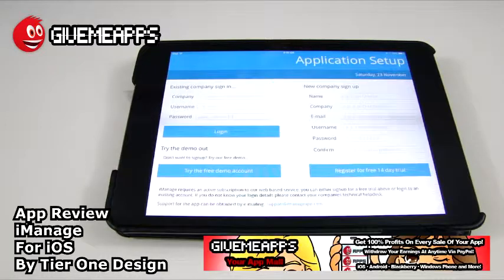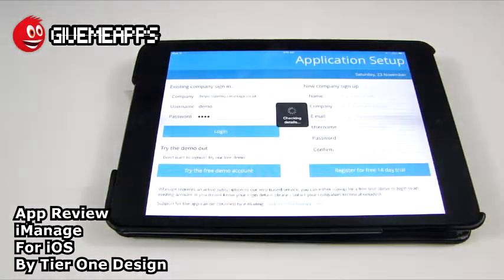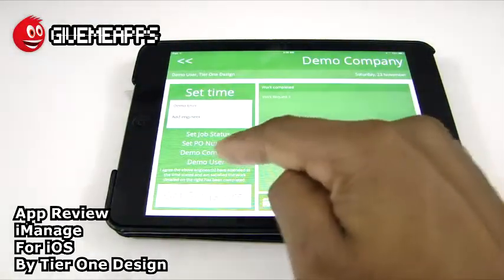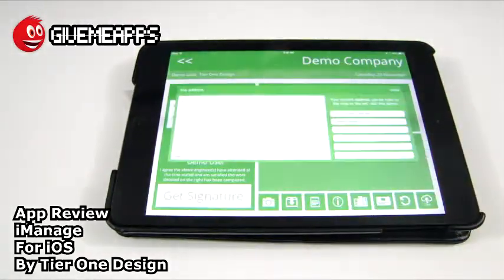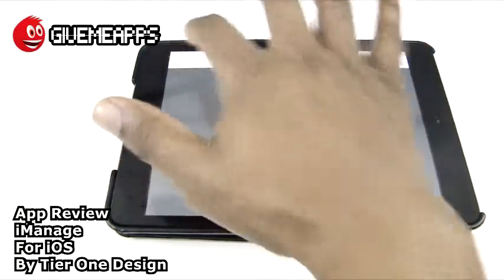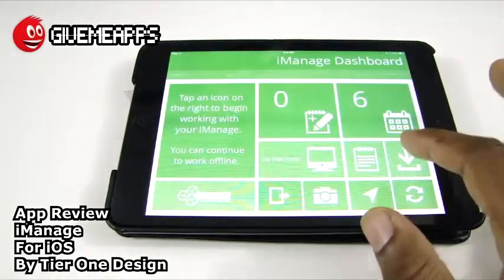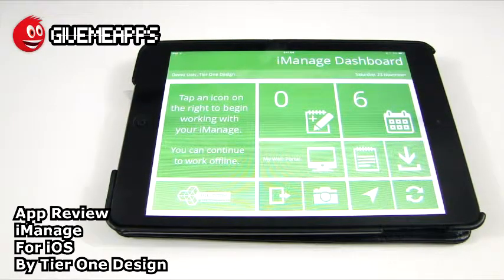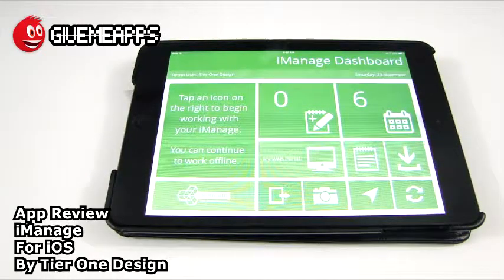iManage for iPad! Invoices, Job Management & More!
iManage is an iPad application used in conjunction with the web based iManage System which is a fantastically simple & a great looking Job Sheet, Time Management, Quotation, Invoicing System and Engineer Tracker which is perfect for literally any service based industry whether it's a one man trader or 500 on site service engineers!